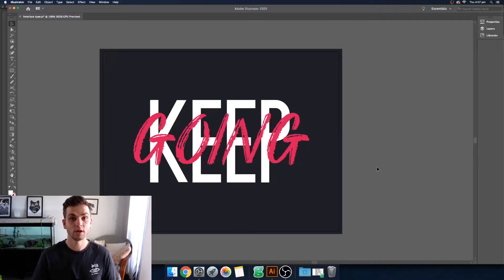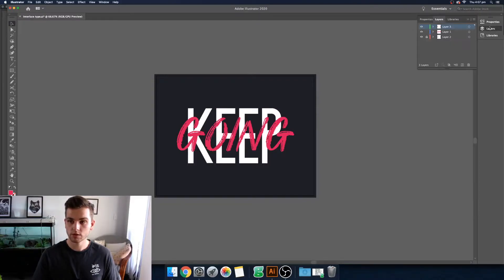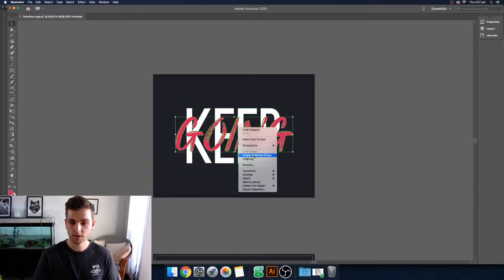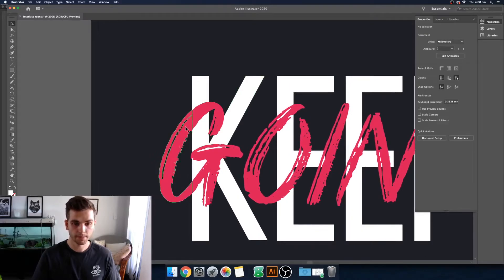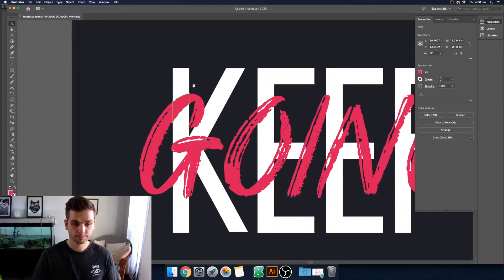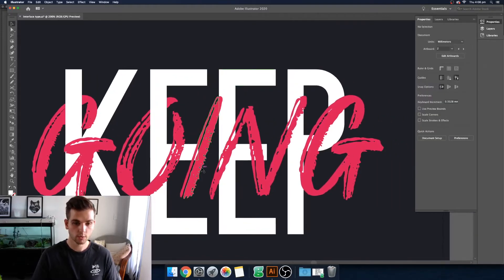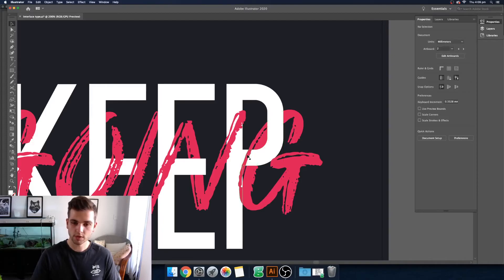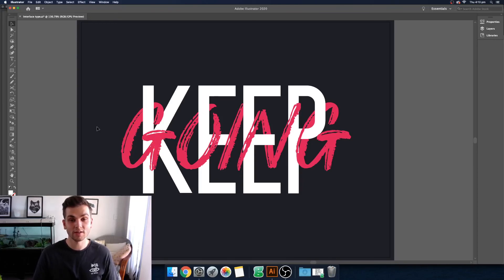How to easily weave type in Illustrator: Beginners Design Tutorial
In this video, I will show you how to easily weave type in Adobe Illustrator to give a 3d effect on your designs

Hello design friends! Today I will go through my process on how to easily weave type elements in illustrator to give it a 3d effect I like to use this process to create custom posts for social media content.